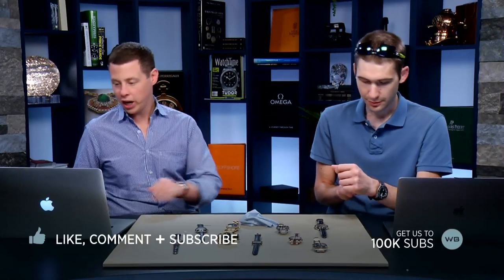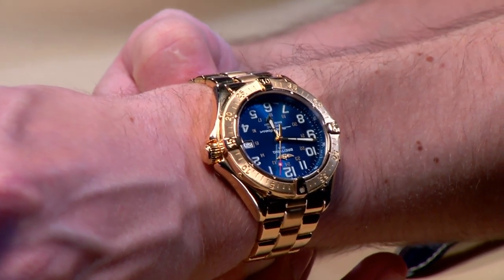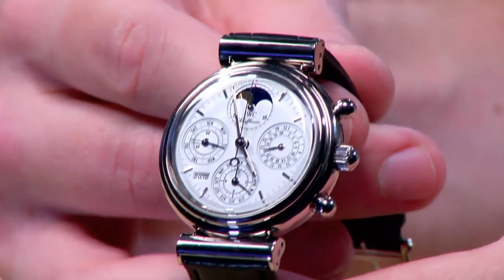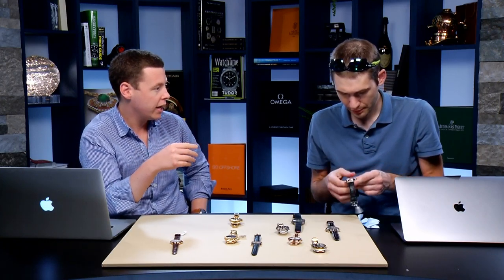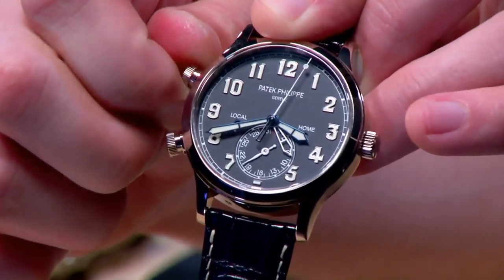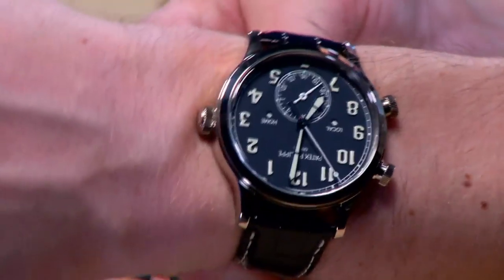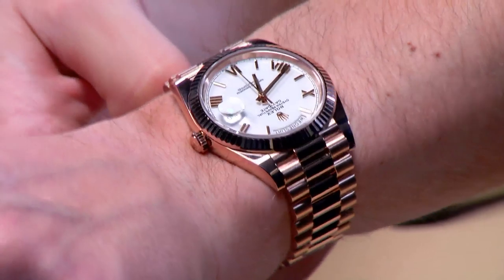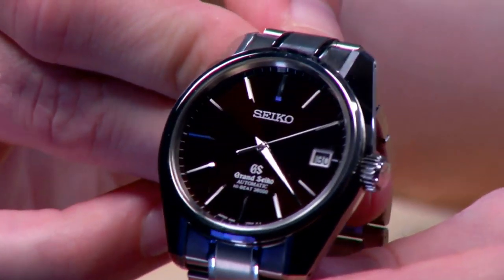Heavy Hitters from the Vault | The Watch Insider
What do you get when you combine a market insider working in the industry everyday with someone who knows all their is to know about watches? The Watch Insider! Tonight's show features some seriously impressive watches from brands like Patek Philippe, Grand Seiko, and Rolex. Brian and Tim form quite the formidable duo to tackle all there is to know about the watches on the table tonight. So sit back and enjoy tonight's episode!